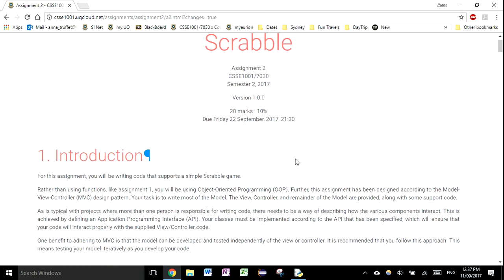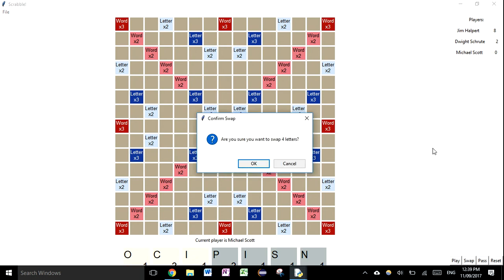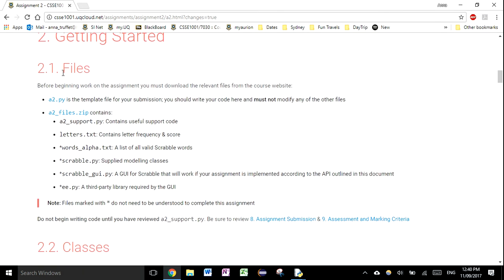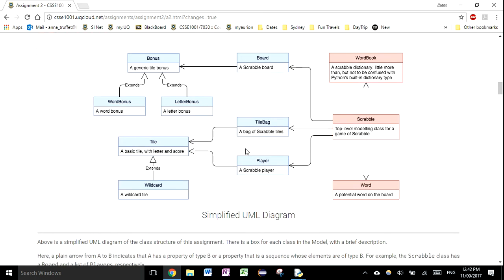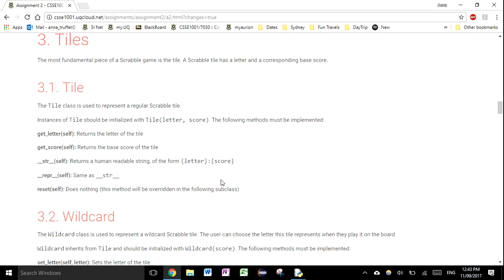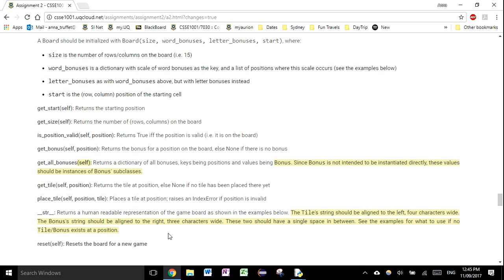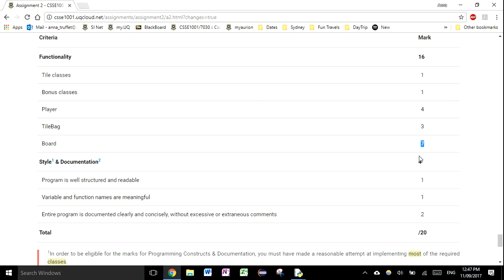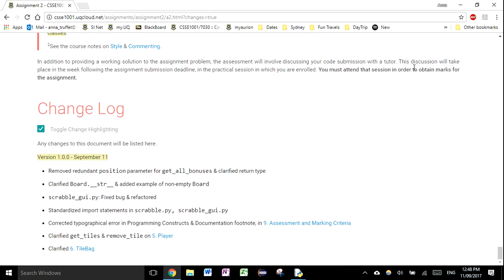CSSE1001: Assignment 2 Overview, 2017 sem2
Join Anna as she goes through the assignment 2 overview.